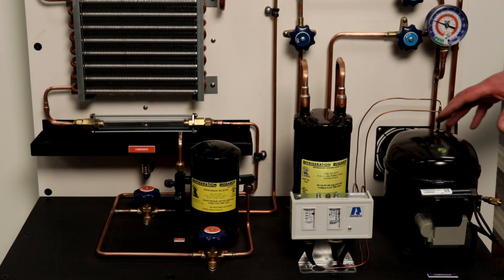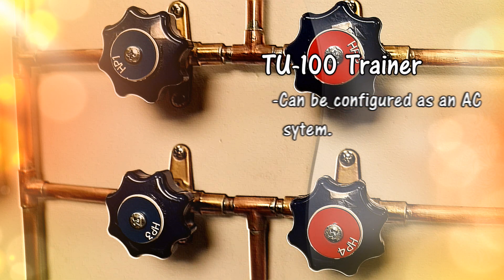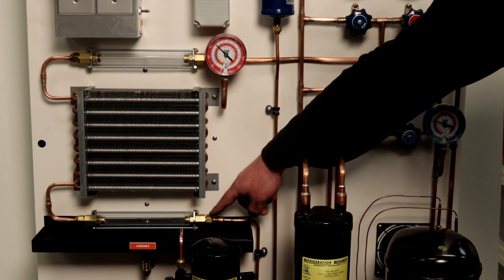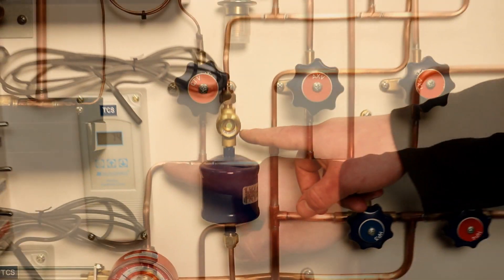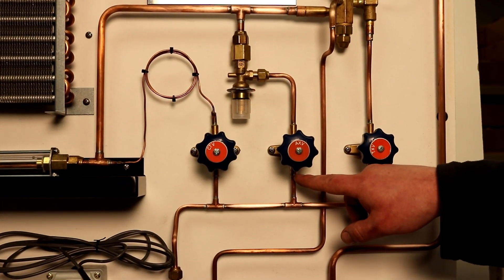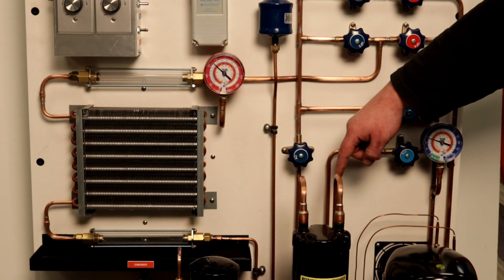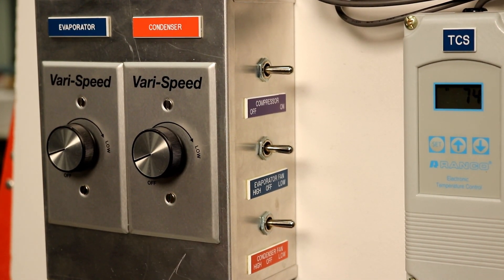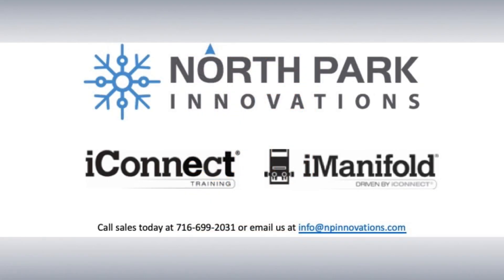TU-100 Basic Refrigeration Trainer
The TU-100 Basic Refrigeration Trainer unit demonstrates domestic refrigerator and freezers, self-contained air conditioning units and reverse cycle or heat pump systems.